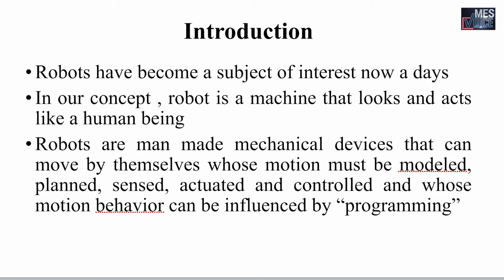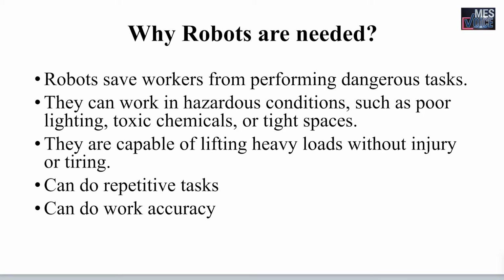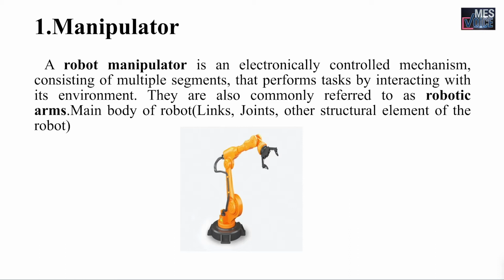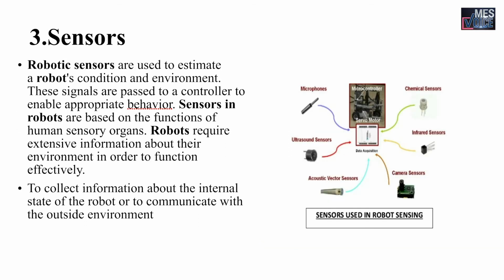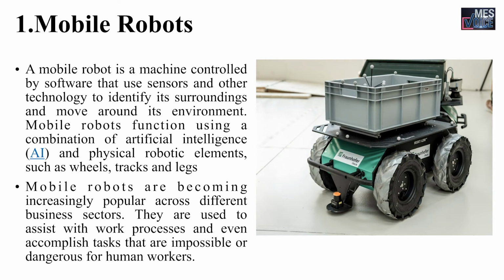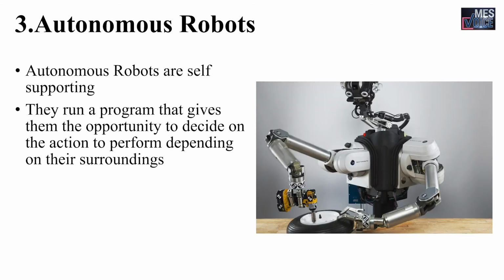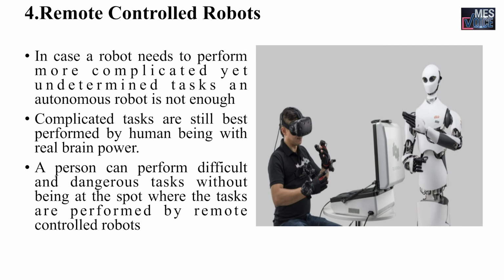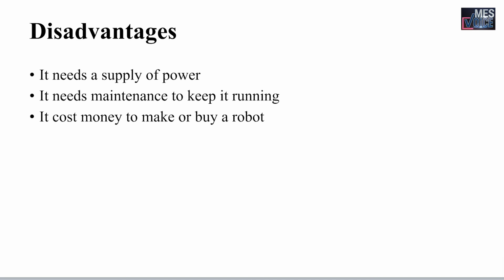Electronics│Robotics│E Learning Tutorials│MES College Marampally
Electronics│Robotics│E Learning Tutorials